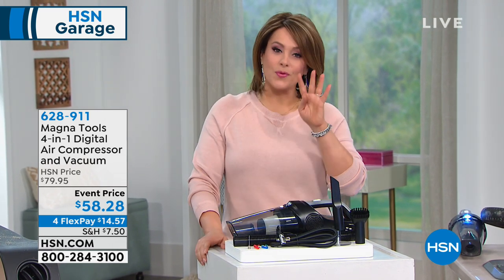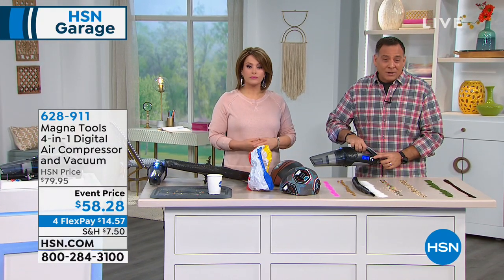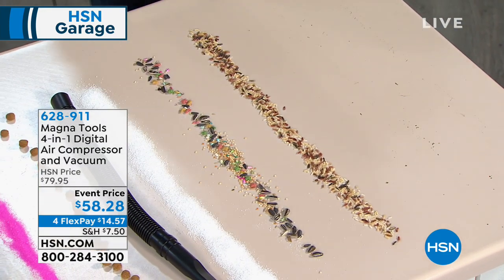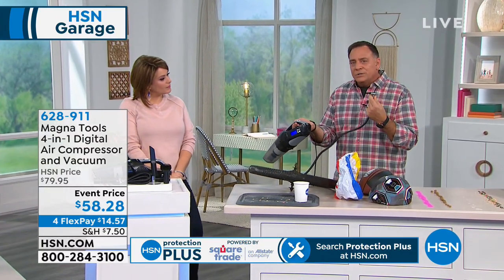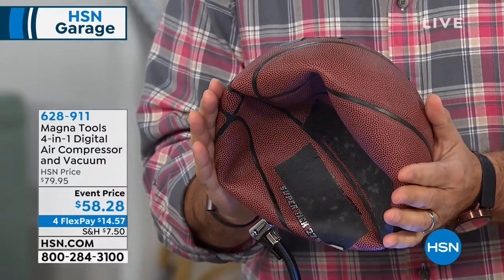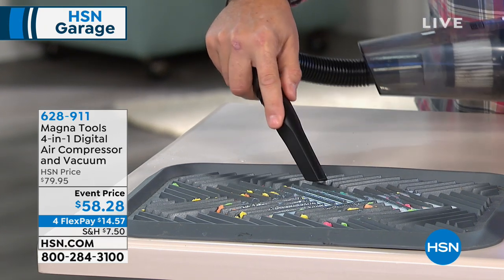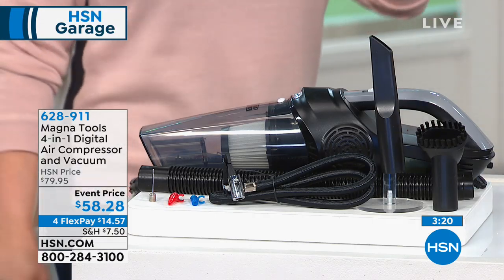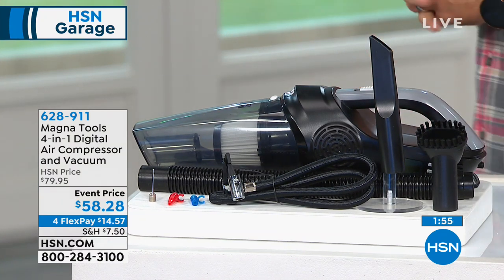Magna Tools 4in1 Digital Air Compressor and Vacuum w/Sto...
Magna Tools 4in1 Digital Air Compressor and Vacuum w/Storage Bag
A musthave for vehicle owners who like keeping their car neat and tidy, the Magna Tool comes with 2 different nozzles and a flexible air hose for wet and dry messes. Drawing power from your car's 12V port, the Magna can be used anywhere. Car tire running a little low? Simply use the programmable air compressor to fill up.

    Vacuum with suction hose
    Crevice tool
    Dusting brush
    Air hose
    3 inflation adapters
    Spare 10A Fuse
    Instructions